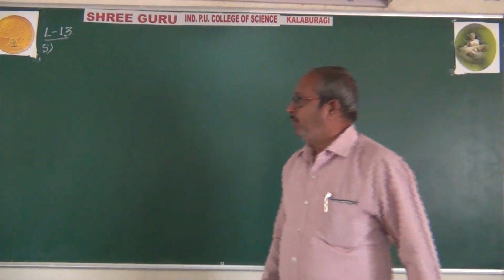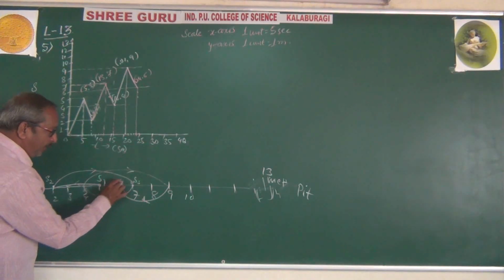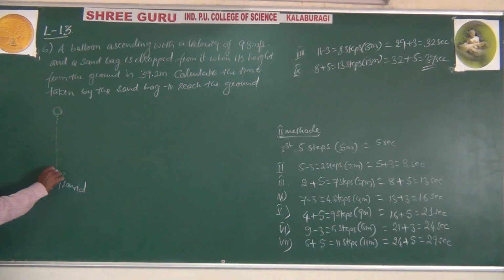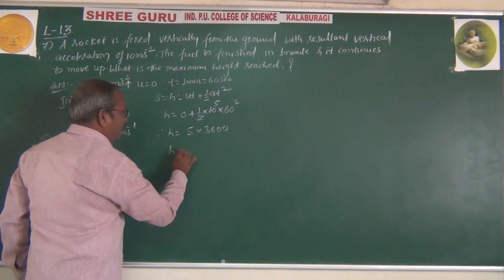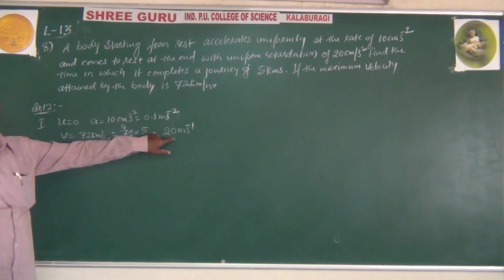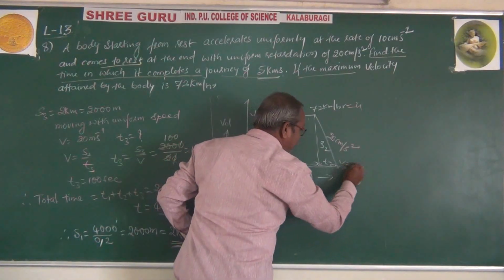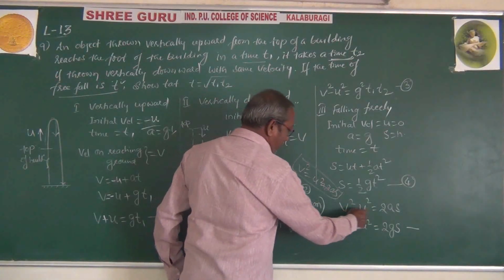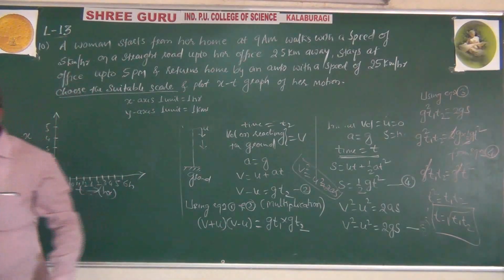PUC- 1 , PHYSICS - LECTURE -13, MOTION IN A STRAIGHT LINE - BY VENKAPPA SIR